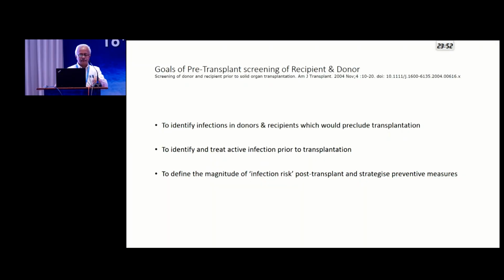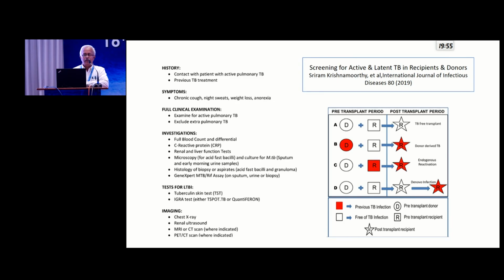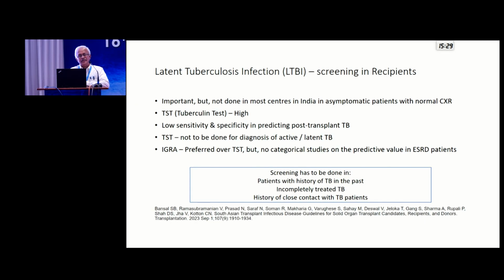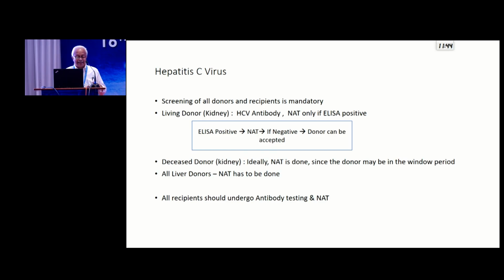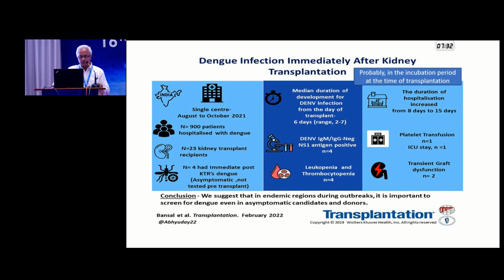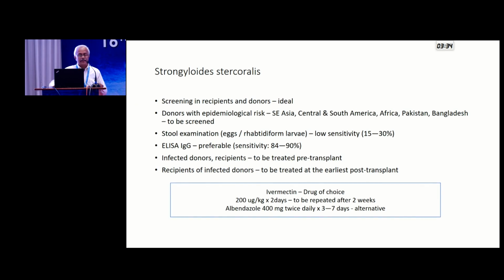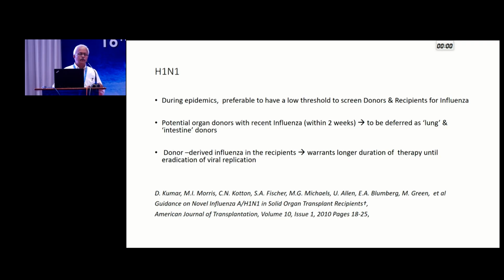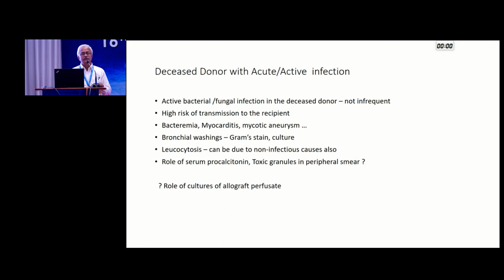Infection screening in pretransplant setting in Indian Scenario